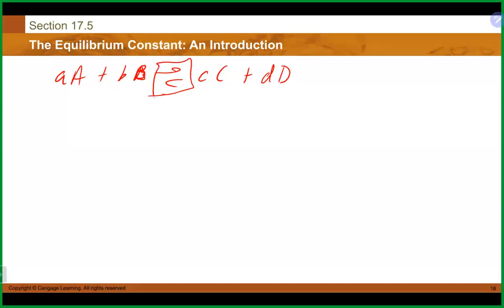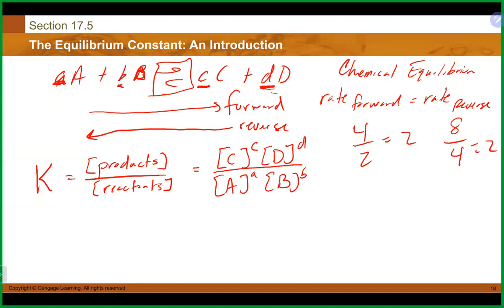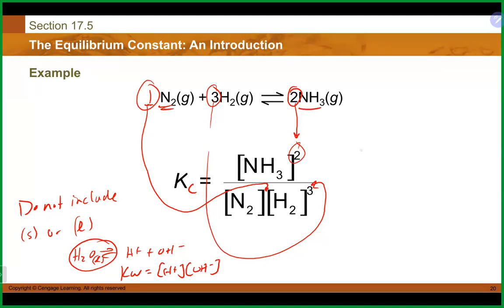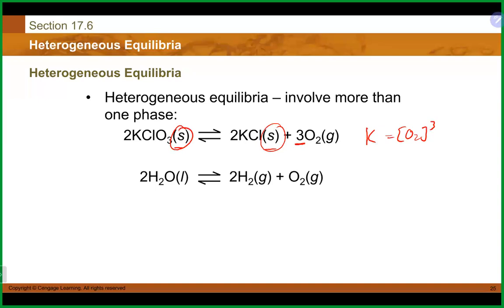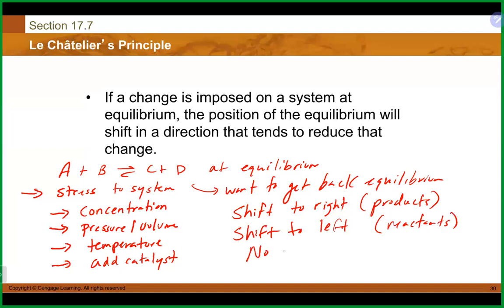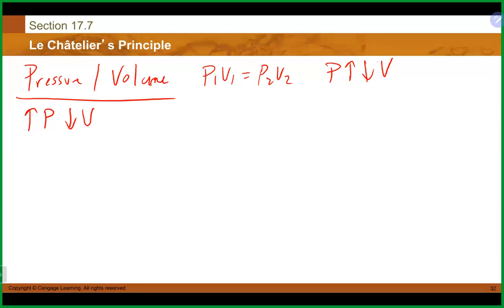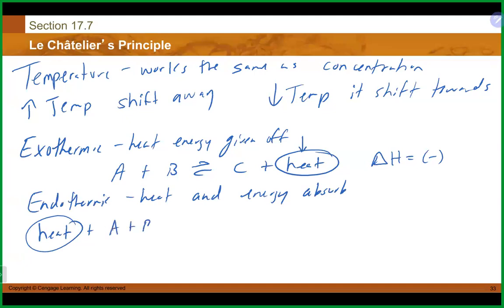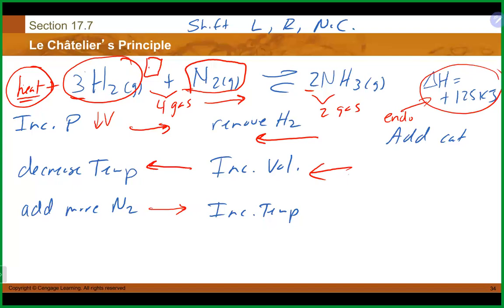Chem 3 Lecture 12/6/23 (Ch 17)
We lectured on Ch 17 (equilibrium, equilibrium constant, Le Chatelier's principle)